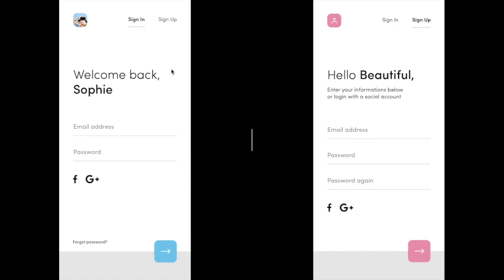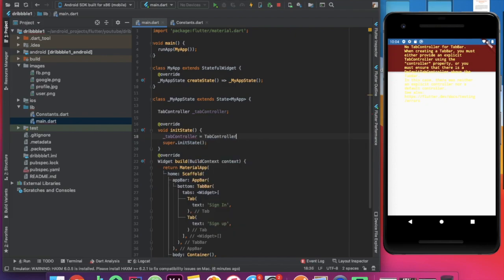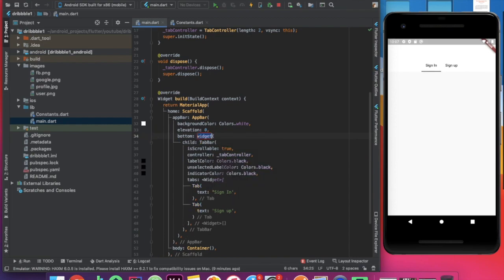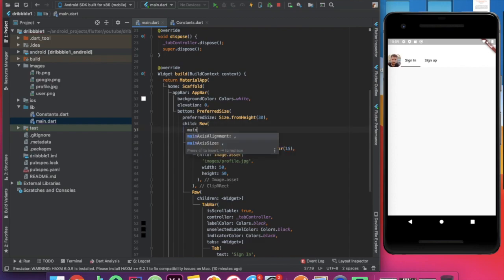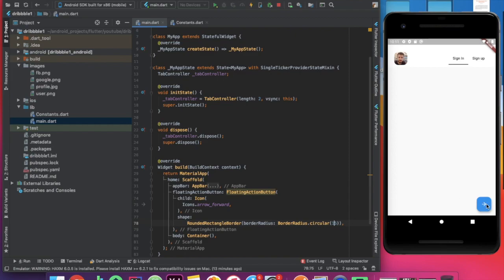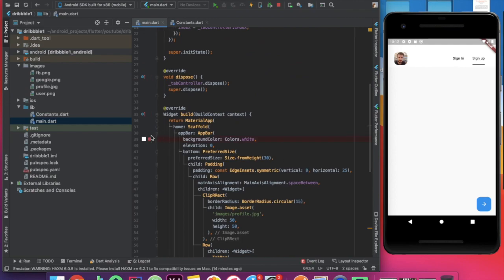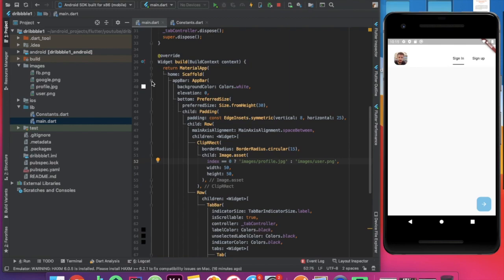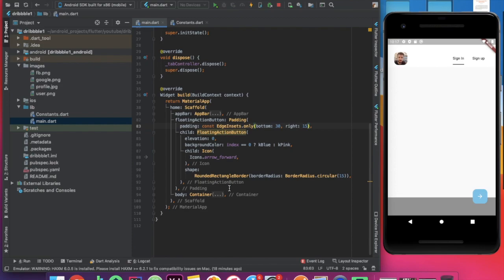Login UI - Flutter UI - Ep 1 Part 1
The first Episode of Dribbble Challenges. We'll be looking at an awesome login/registration designed by Bettina Skezany and trying to code it in flutter.